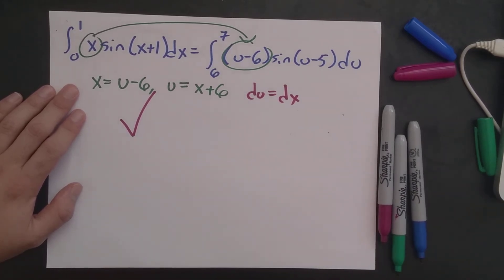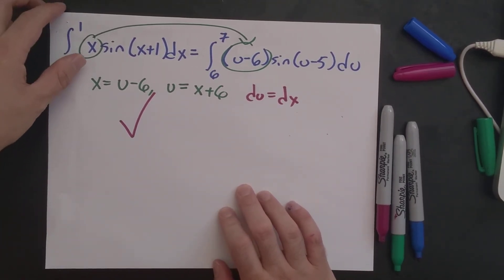152: Comments on September 3 problems